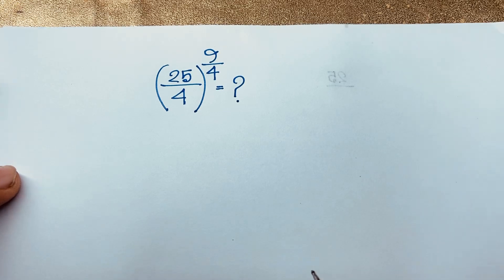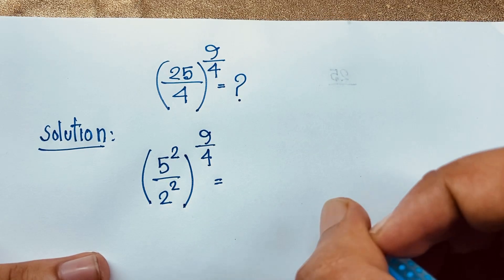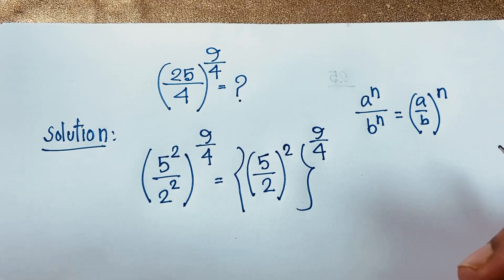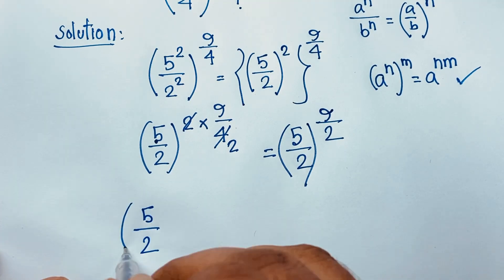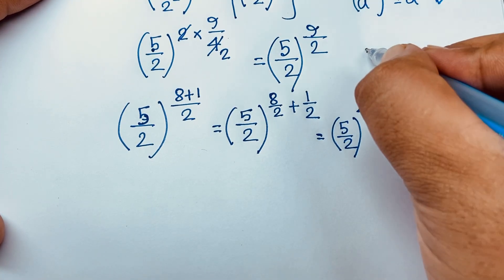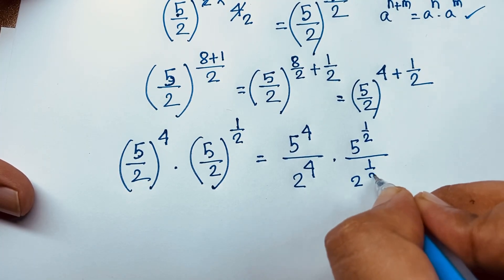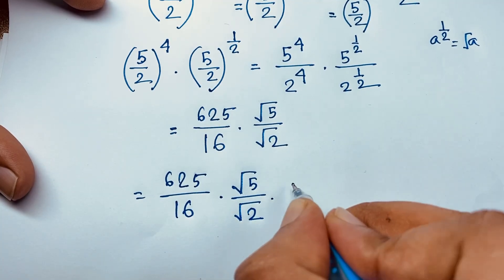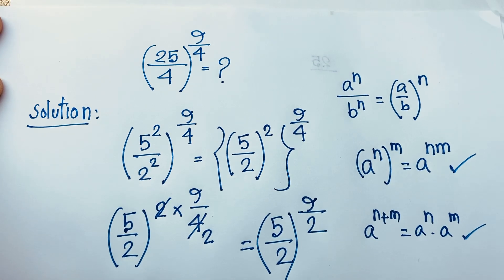Harvard University admission interviews tricks | A nice math olympiad algebra problems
Hello everyone ,Welcome to Rashel's classroom. In this video i solve a nice radical math problem. Simplify this math problem?